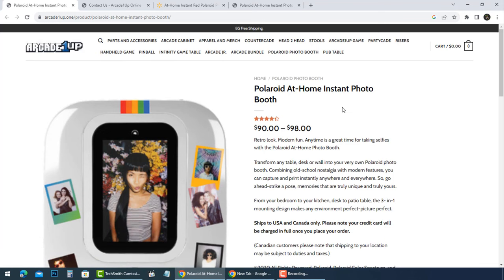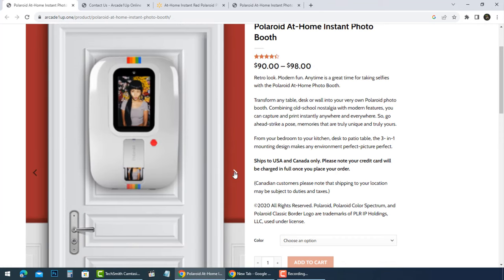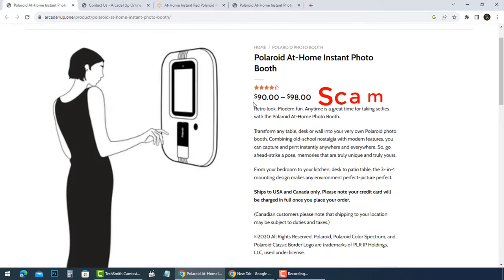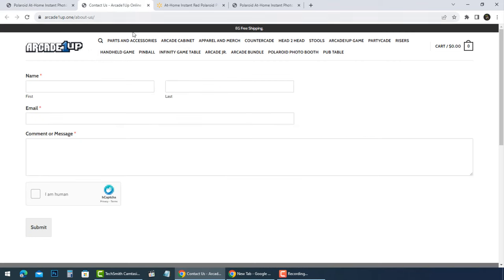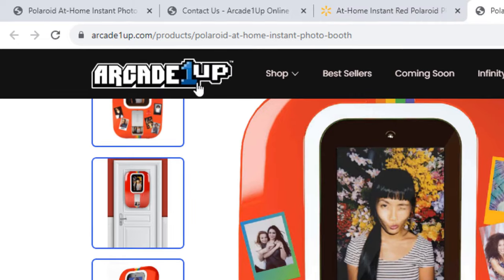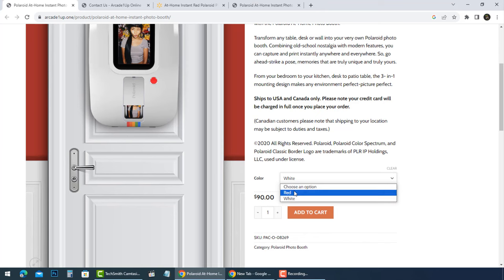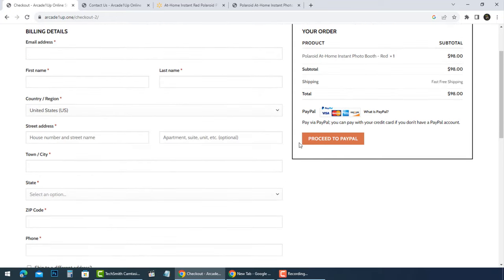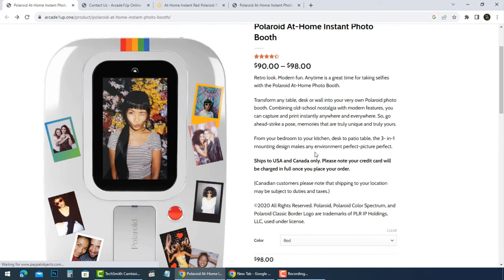Very cheap Polaroid At Home Instant Photo Booth scam explained